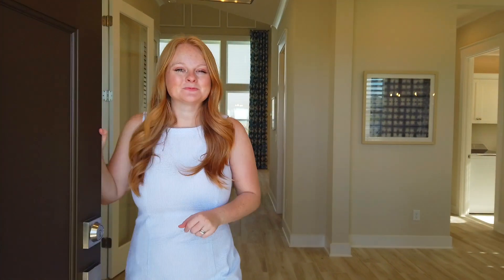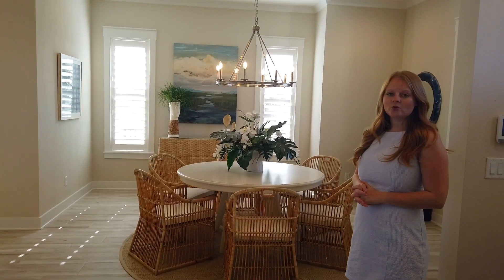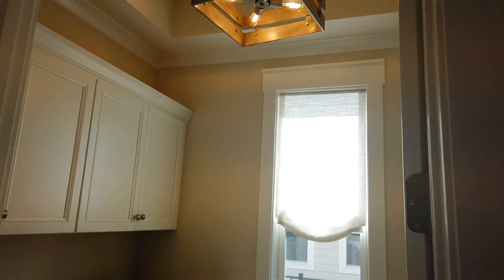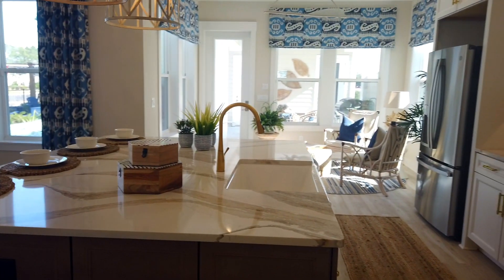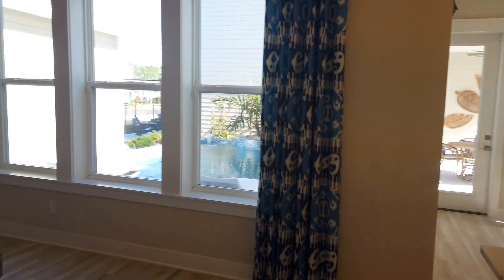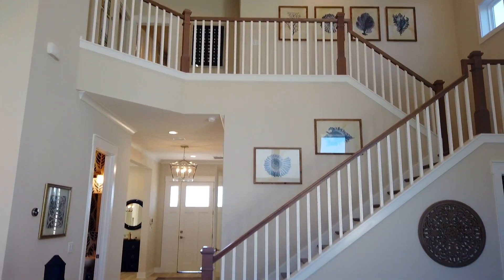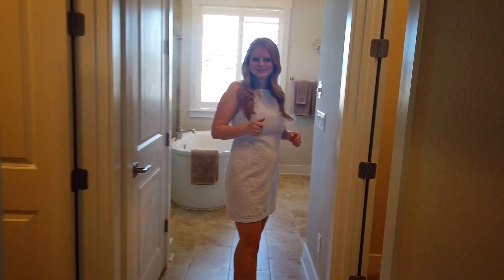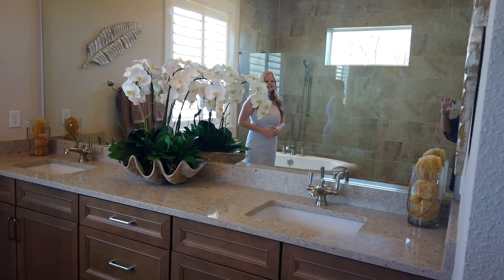Seven Pines Mini Series Episode 4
📢 New week means new episode of our Seven Pines Mini Series! Join Alia and Wendy Hughes for a tour of Braddock Model, by ICI Homes.
🏡The Braddock Consists of: 4 beds, 3 1/2 bath, two story living room, downstairs master suite, and Guest bedrooms are located upstairs for privacy.

About the Braddock at Seven Pines:
As you walk into the home, the grand foyer leads you into a stunning two story living room. The kitchen features an oversized island and a walk-in pantry, making this home perfect to entertain friends and family, or for those who just simply love to cook. The master suite features his-and-hers walk-in closets and double vanities in the bathroom. Oh and we can't forget to mention the Braddock Model also features a unique L-shaped covered porch, that's perfect for your morning cup of joe!

If you could see yourself living here - let’s make it happen! Contact Hughes Group Jax for more information. We are ready to help you navigate the purchase of your new home at Seven Pines!

Looking to sell your Jacksonville home?

Alia Hughes Simpson and Wendy Hughes, Co-Owners
Hughes Group Jax.